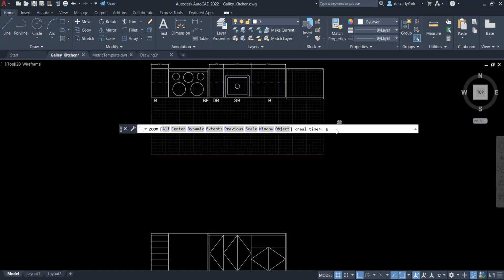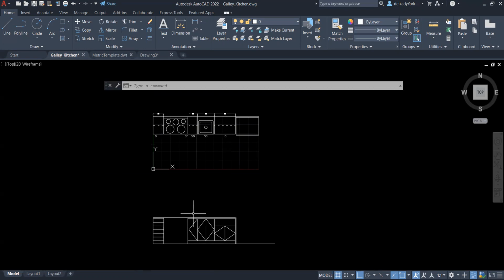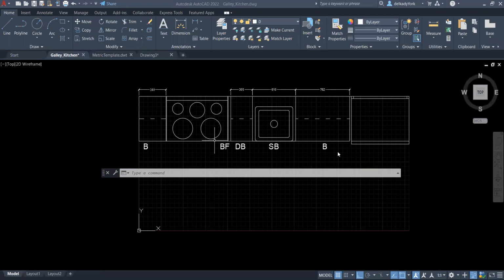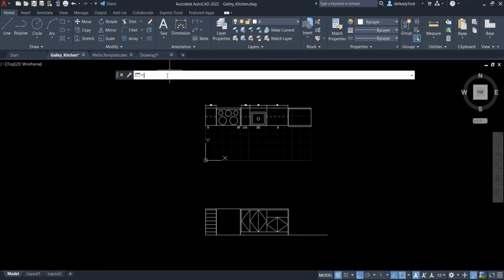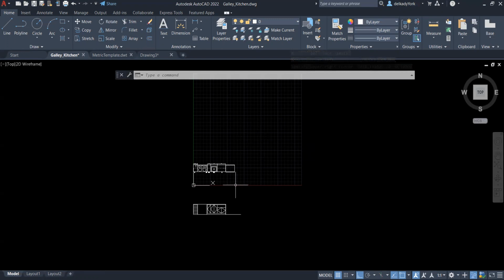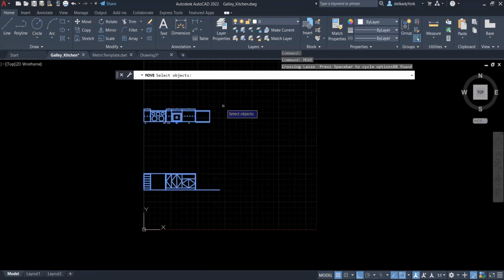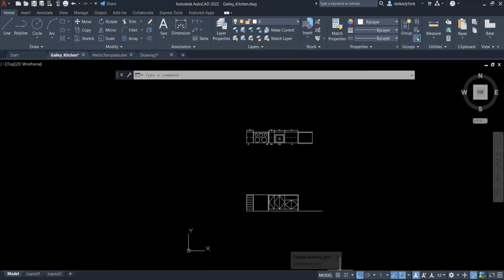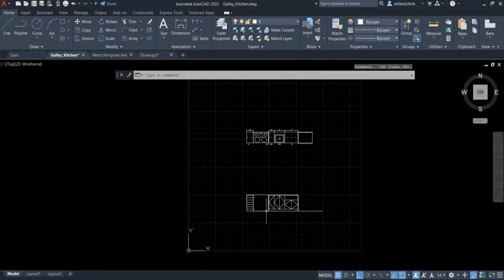Zoom Extents and Setting Drawing Limits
Zoom Extents and Drawing Limits